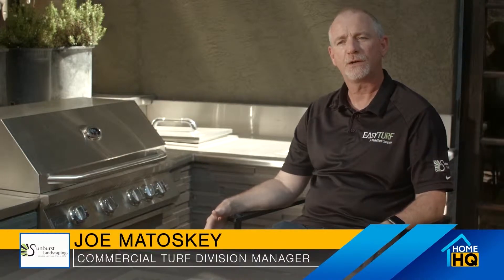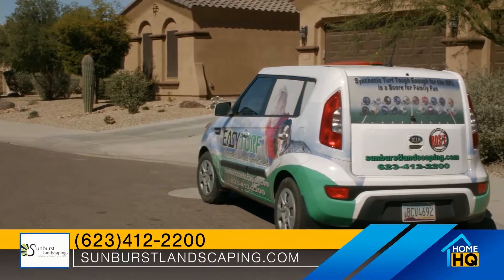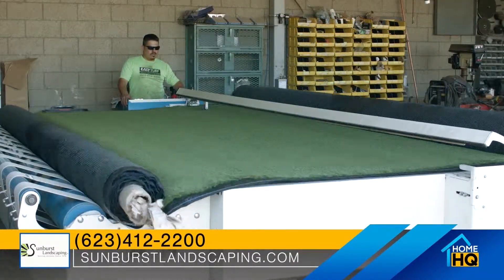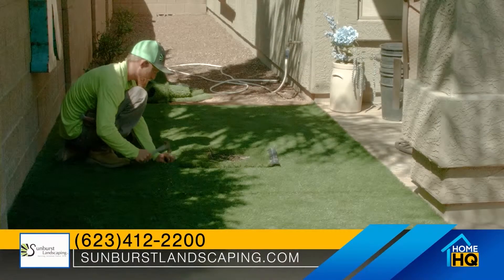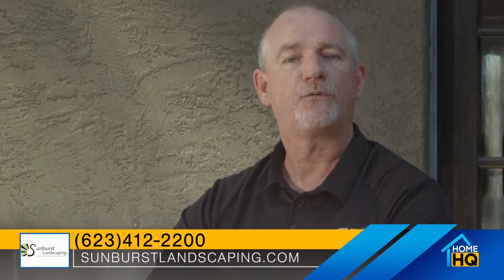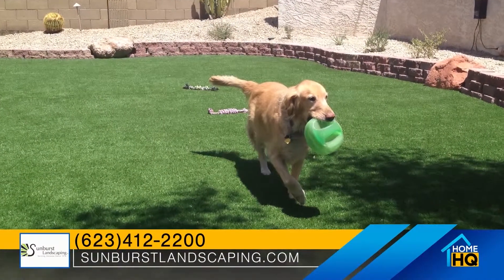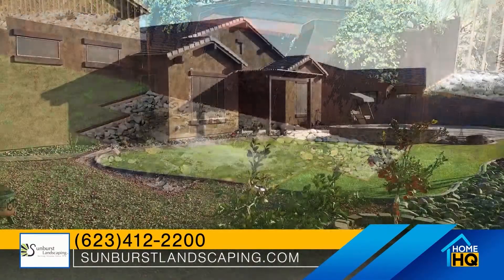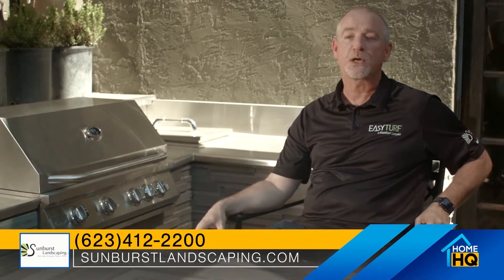Have a Green Beautiful Lawn All Year Long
It can be very difficult to maintain a beautiful green lawn here in Arizona. Sunburst Landscaping has a solution. Sunburst Landscaping is the exclusive Easy Turf dealer, and through that partnership they can beautify your lawn all year long.